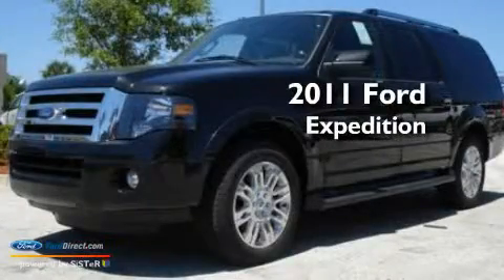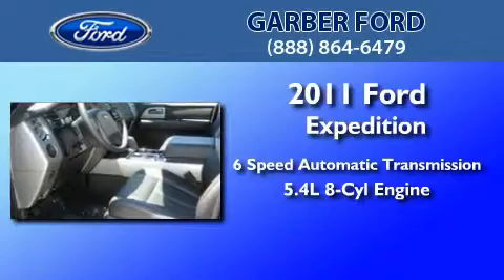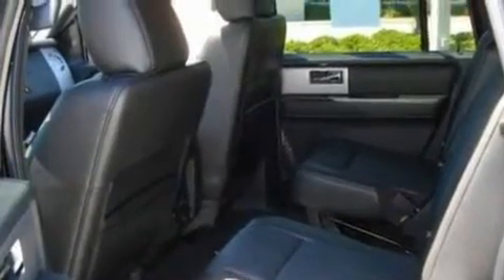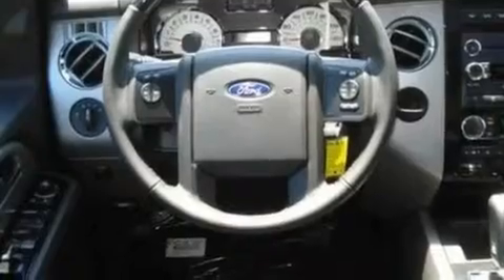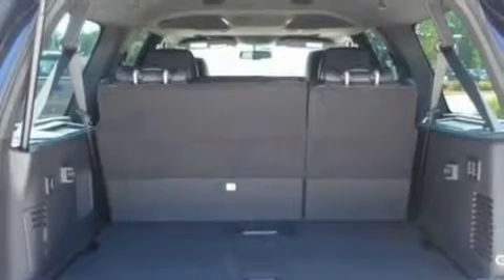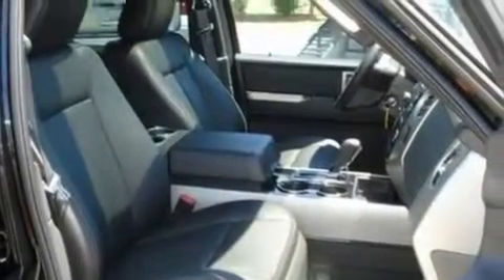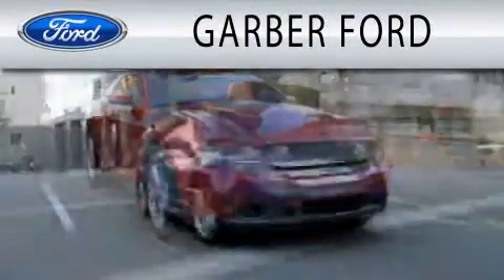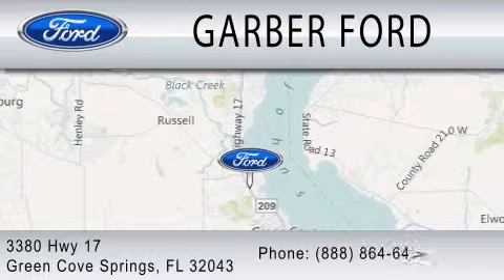2011 FORD EXPEDITION EL Green Cove Springs FL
Year : 2011
 Make : FORD
 Model : EXPEDITION EL
 Engine : 5.4L V8
 Trans . : AUTO 6SPD
 Exterior : BLACK METALLIC
 Miles : 28
 Interior : CHARCOAL BLACK
 Stock : BEF25622